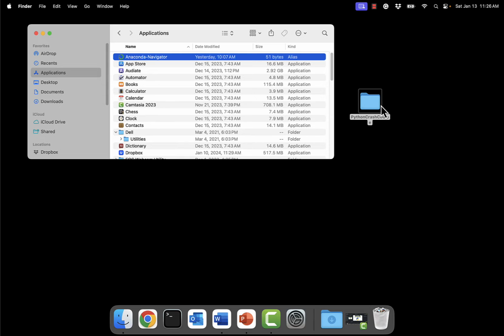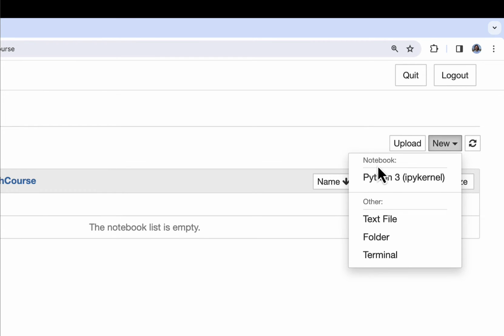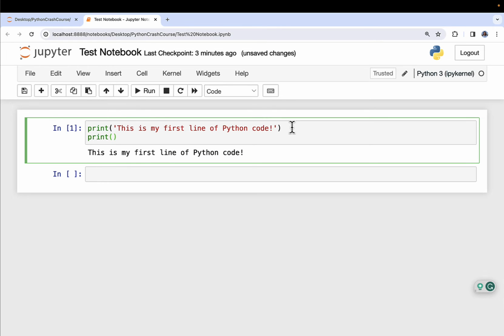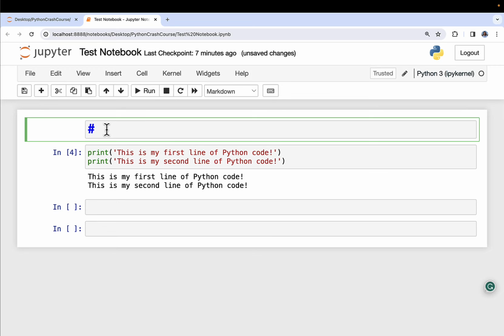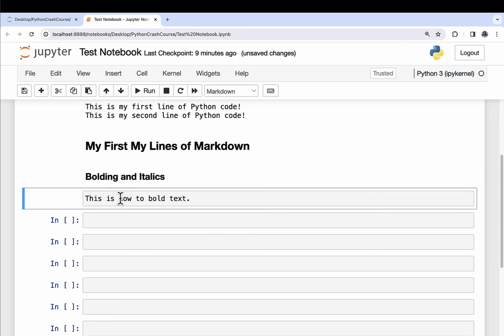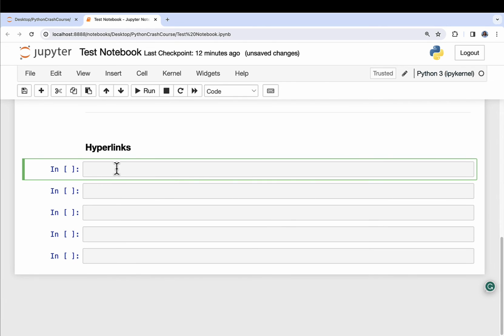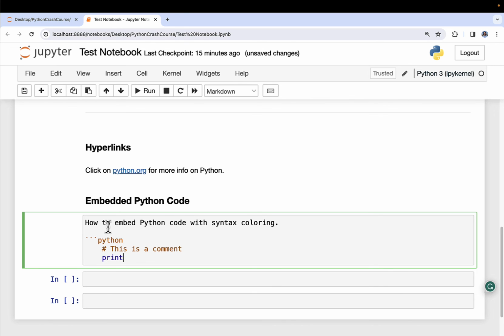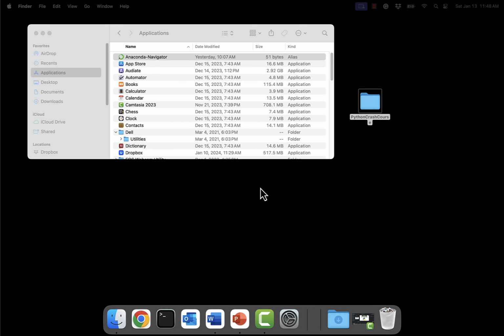Python Crash Course: Part 3 - Using Jupyter Notebooks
Are you ready to have more impact at work with analytics and data science powered by Python? This crash course is designed for ANY professional to learn the subset of Python needed to analyze data.

After completing this crash course series, you will have the foundational Python skills to take additional analytics, data science, and machine learning courses using Python.

Part 3 of this Python crash course introduces you to using Jupyter Notebooks for writing and sharing your Python analytics and data science code.

FREE DATA SCIENCE CRASH COURSES
If you're ready to see what Python skills make possible, be sure to check out my FREE on-demand data science crash courses!

Here's what you get with any of these courses:
1️⃣ On-Demand: Watch the course when it fits your schedule
2️⃣ PDF of all slides
3️⃣ All Python code as a Jupyter Notebook
4️⃣ All data so you can experiment
5️⃣ Resources to continue your learning.

Data science with Python. You've got this if you want it:
💻 Decision Trees with Python: